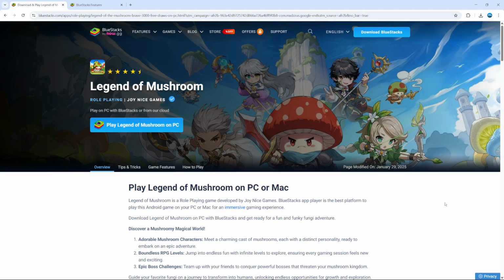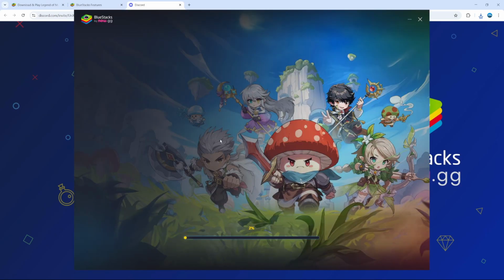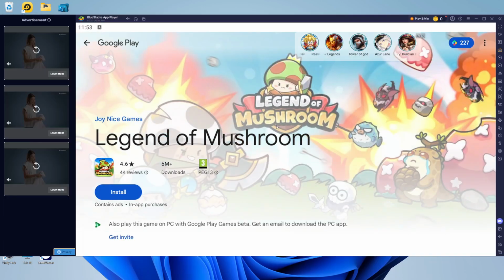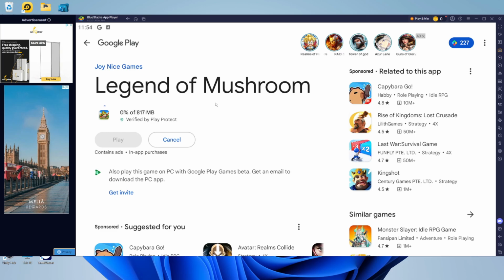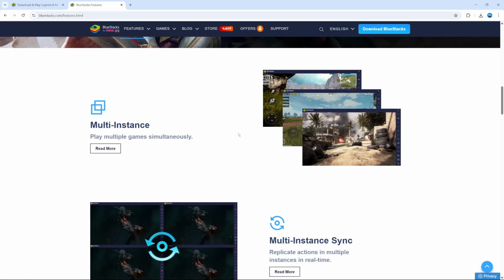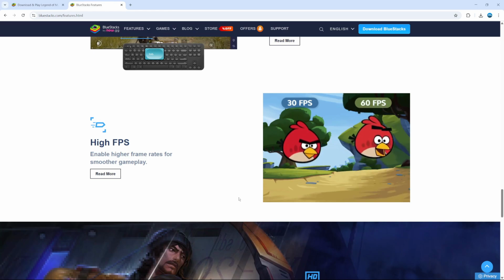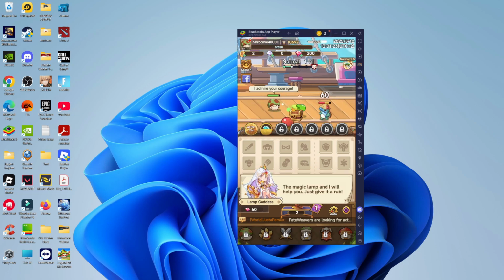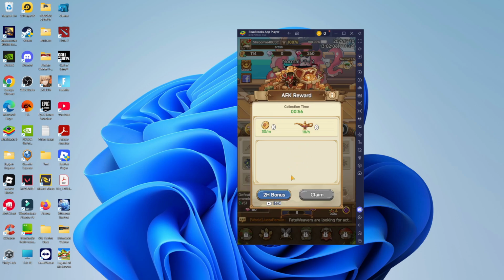How To Play Legend Of Mushroom On Pc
In this video, we’ll show you how to play "Legend Of Mushroom" on PC.

Whether you're a beginner or an experienced player, we’ve got all the essential information you need to get started. Discover the best strategies, tips, and tricks to navigate the vibrant world of mushrooms and level up quickly. Learn about the system requirements, installation steps, and gameplay mechanics that will enhance your experience.

 ✨Recommended VPN: ✨

Thanks!